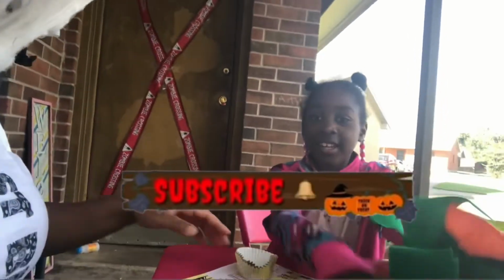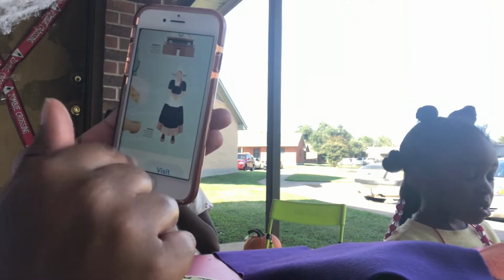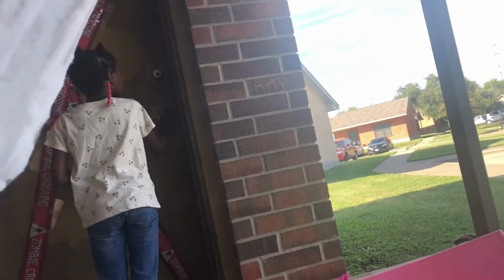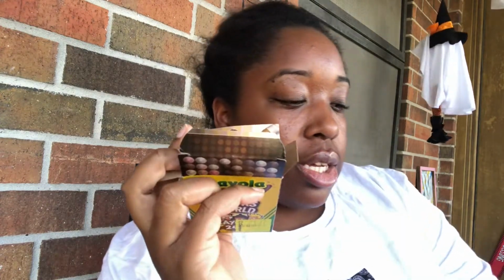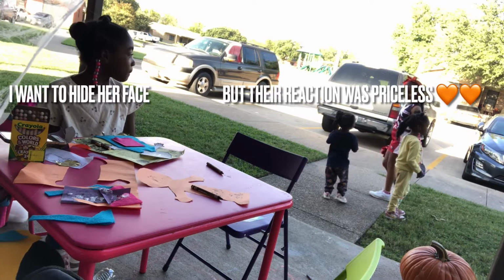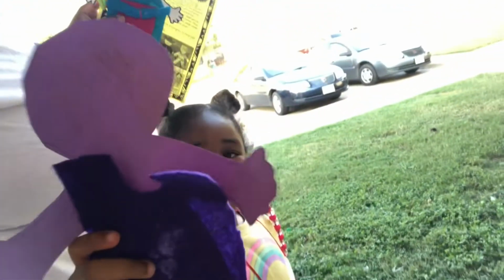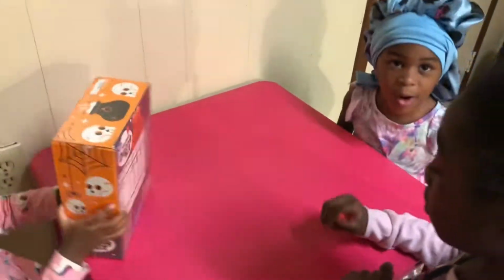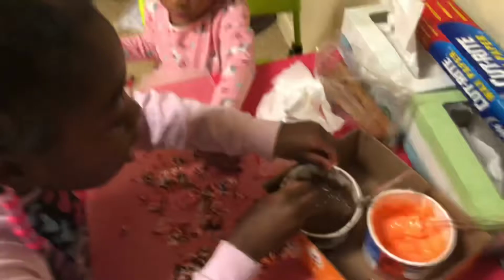Vlogtober Day 19: Crafts and Snacks with my girls ! Come see what cute and sweet things we create !!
Hey Y’all 👋🏽

Happy Vlogtober 🧡🎃

I will be posting a new video everyday day for the month of October, Fall and/or Halloween themed 🧡

If you have any requests for vlogtober leave those too 🧡🧡

I post weekly videos and Youtube shorts , I try to stick to Monday's and Wednesday at 5
I am trying Friday at 7 today to see how this works, however I have found Monday through Friday at 8am or between 5 and 8 is great if you engage with your subscribers and supporters on the regular !:)

If you are a small Youtuber or someone who wants to start Youtube Follow my Facebook group "Youtubers on a Mission in The Melanin Community" to get FREE help and advice from me and a community of great Youtuber's 7 days a week here's the link

Also follow me and my family on Instagram and Facebook
Our links are here 👇🏽👇🏽👇🏽👇🏽👇🏽👇🏽👇🏽

precious.qiwanda

preciousqiwanda

for all your adult toys, lubes, bath and body needs ;)